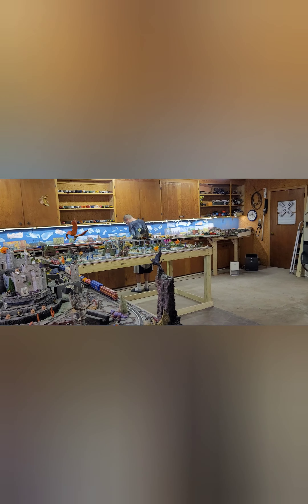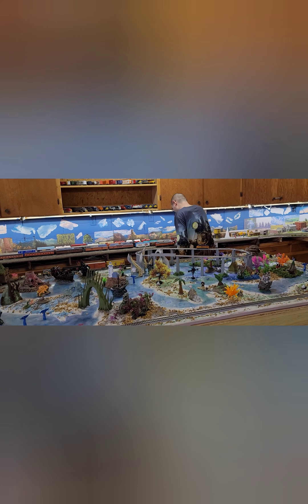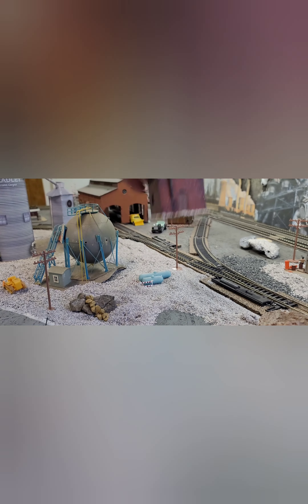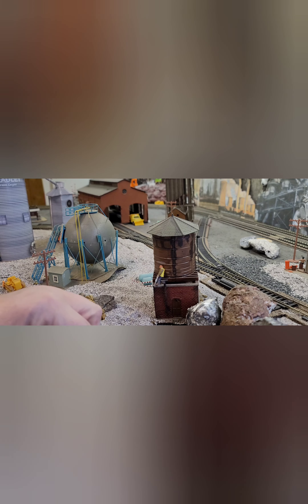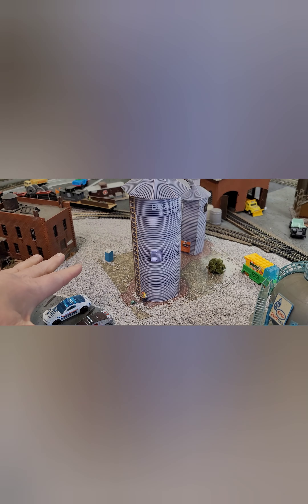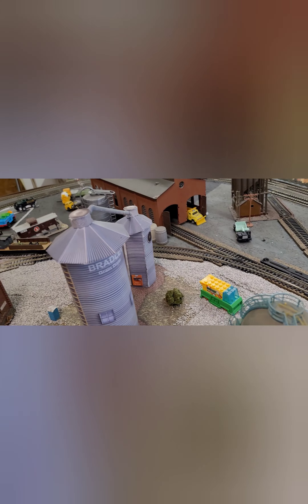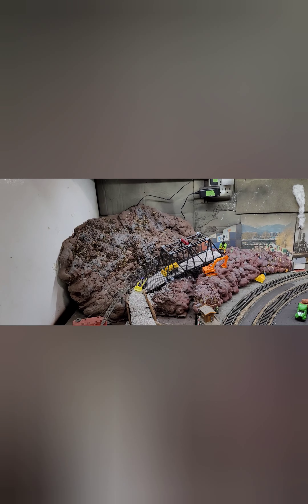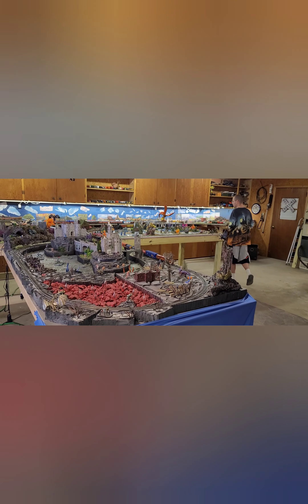We are getting to work again#modelrailroad